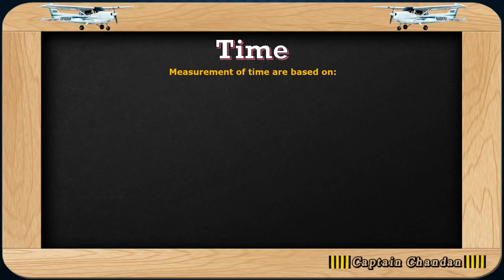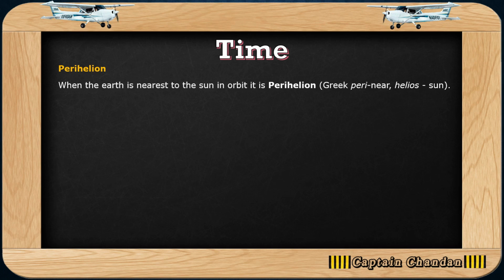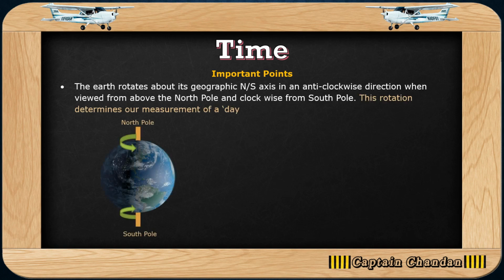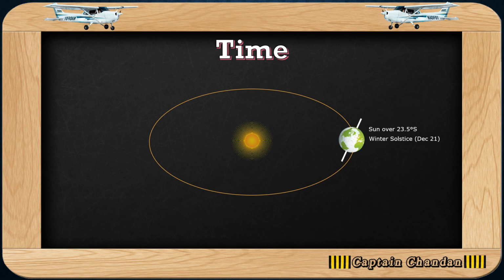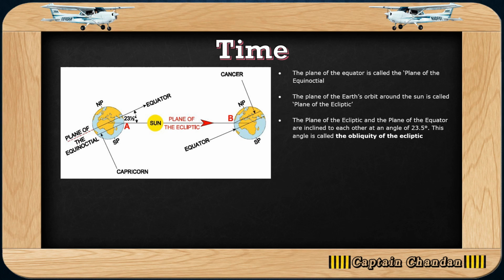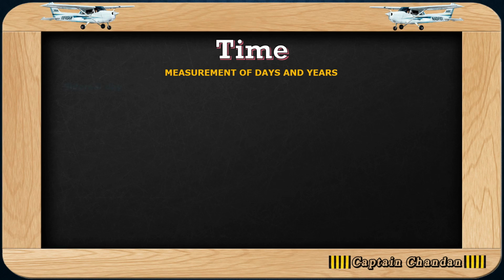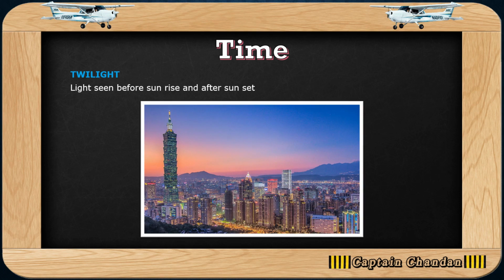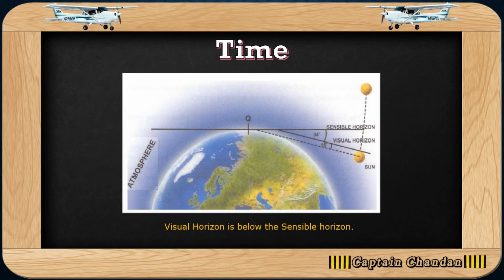General Air Navigation #32 : CPL &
*Topic:*